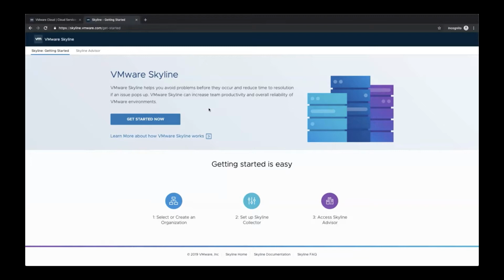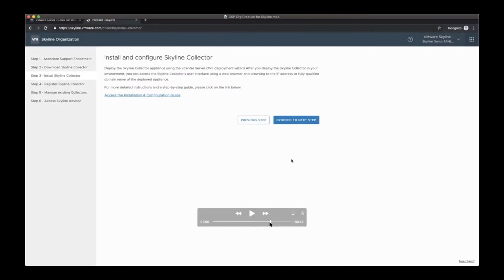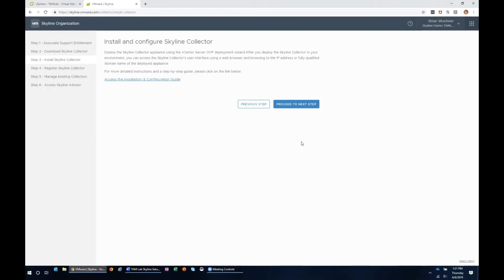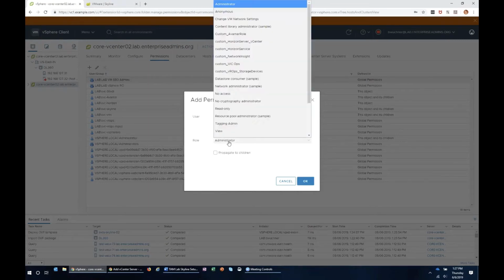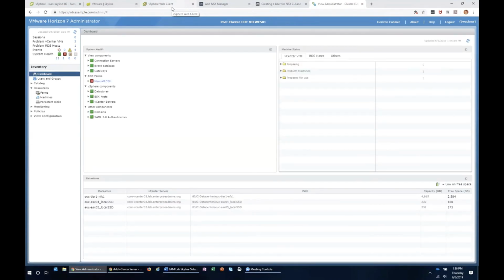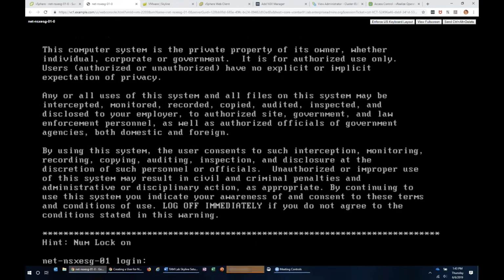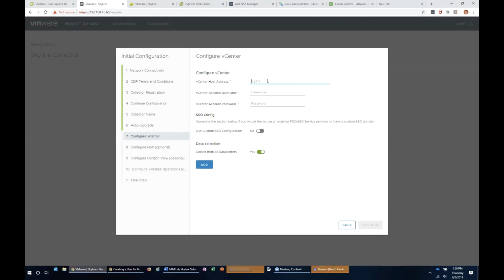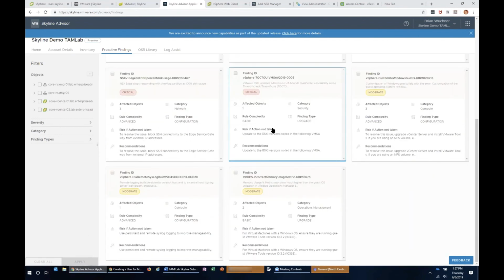TAM Lab 024 - Skyline Collector Deployment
Brian Wuchner (@bwuch) and Nick Fritsch (@nfritsch) outline how to deploy and configure the Skyline collector and the process to connect to the CSP.